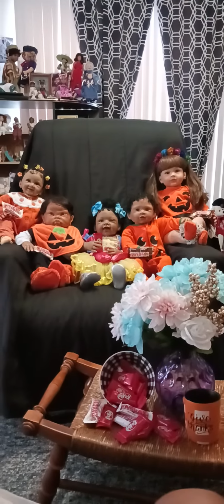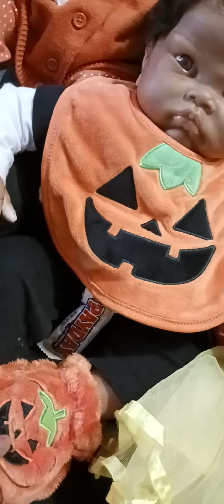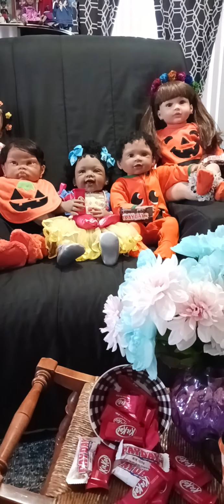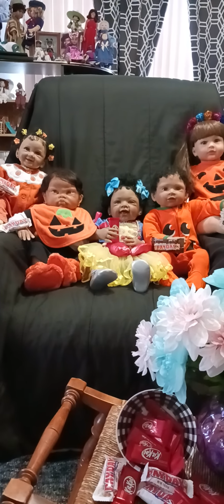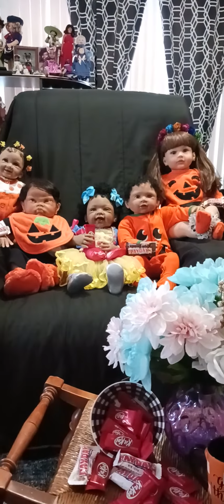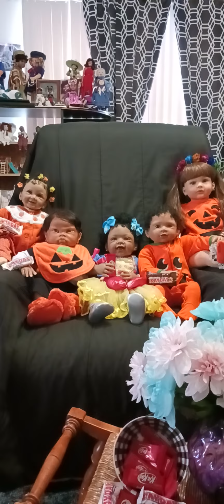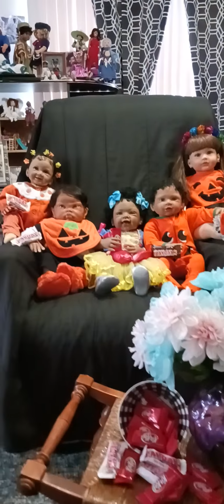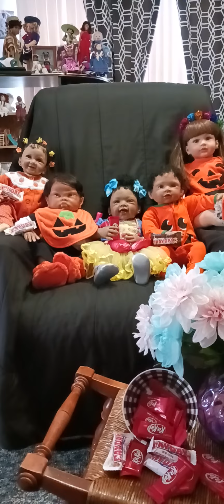Two Tags Tami's Beggars Night @Tatortotsrebornnursery & Watching YouTube